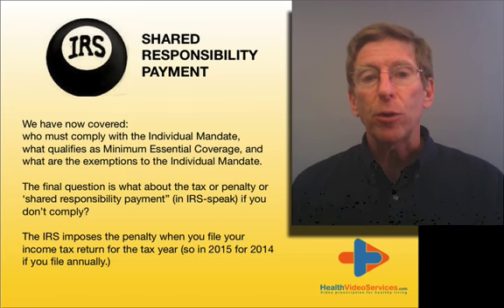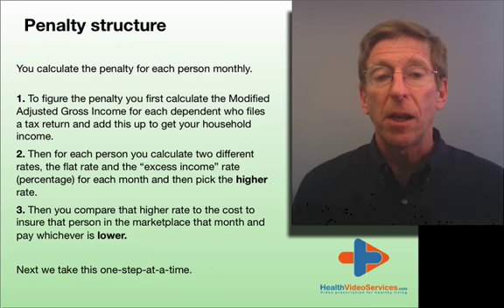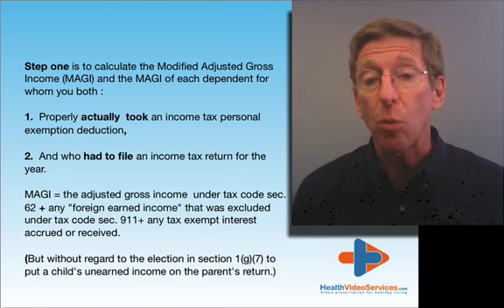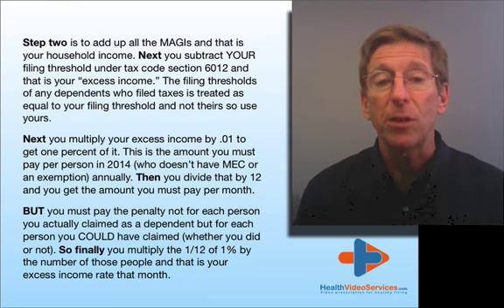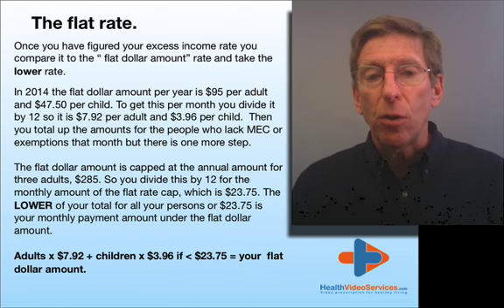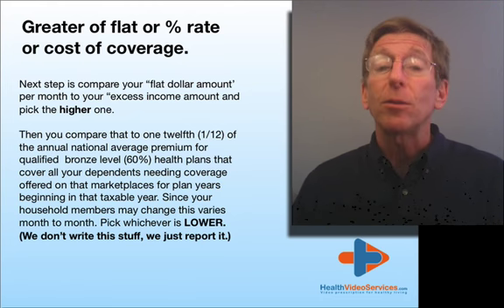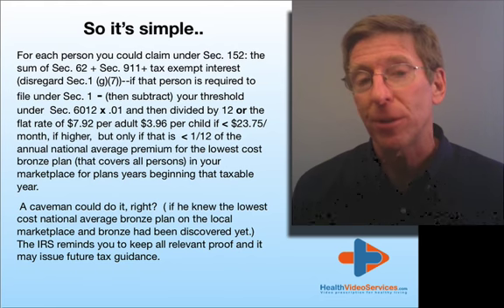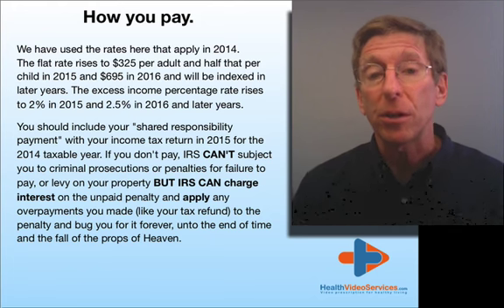Obamacare Video 8 - Shared Responsibility Payment